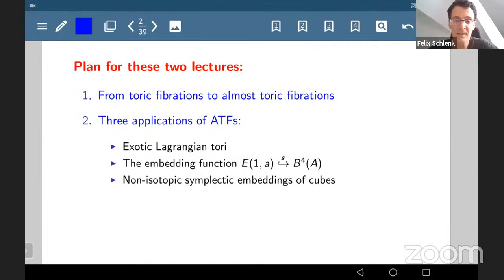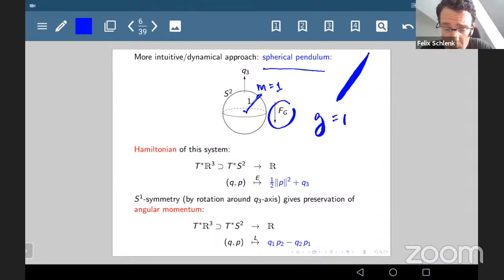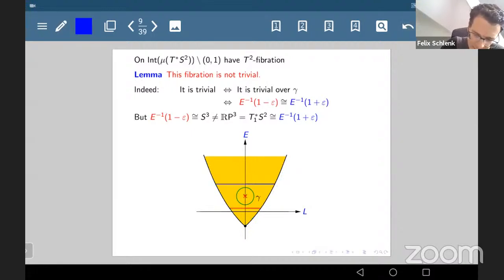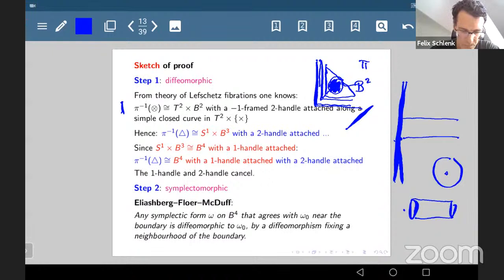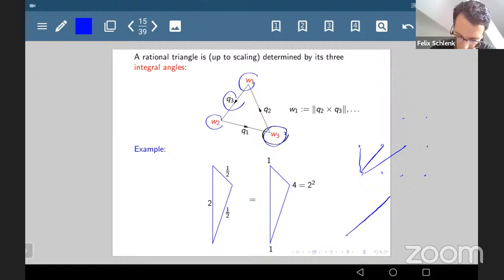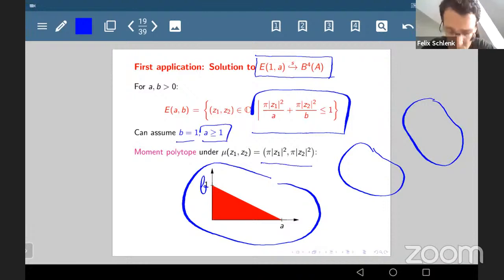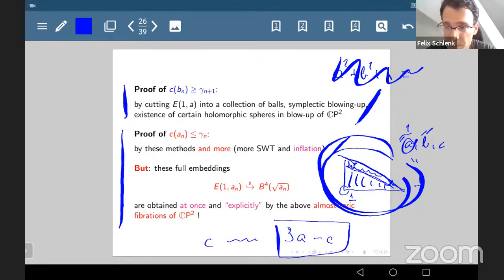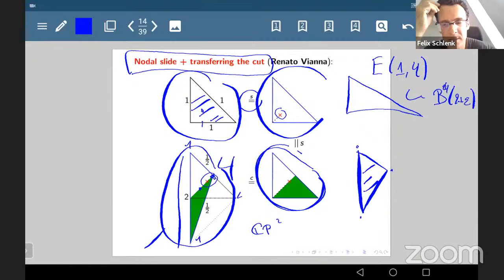Felix Schlenk | Lecture 3: Almost toric symplectic fibrations (GGTI Online Seminars-2021)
Abstract: Toric symplectic manifolds are symplectic manifolds with an effective Hamiltonian torus action of maximal dimension. Toric manifolds are distinguished by the property that they can be reconstructed from a combinatorial object called the moment polytope. Thus they are a great playground for symplectic topology and the study of Lagrangian submanifolds, since complicated invariants may be reduced to combinatorial properties of the corresponding moment polytope. In recent years, there has been much interest in a generalization called “almost toric” structures.

In these four lectures, we will introduce these two classes of symplectic manifolds, and use their special structure to study Lagrangian tori and symplectic embedding problems.